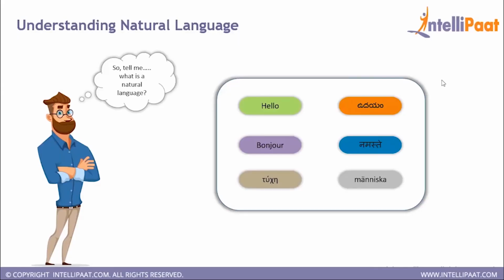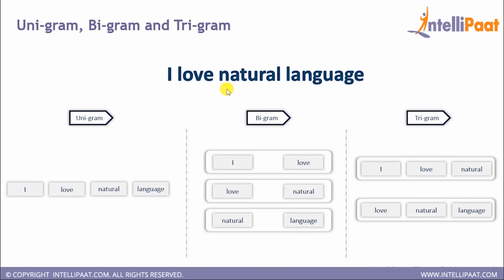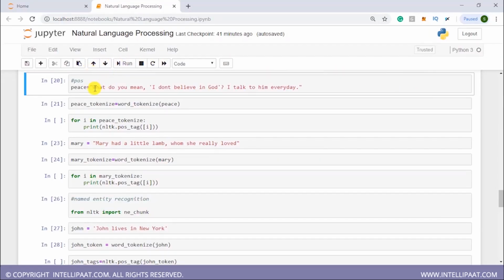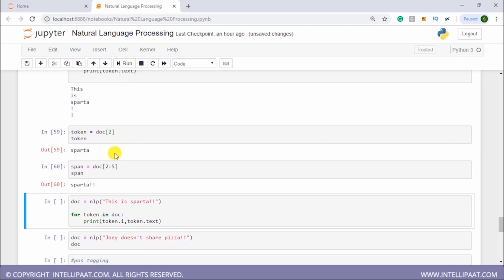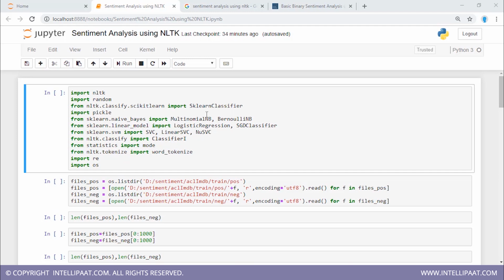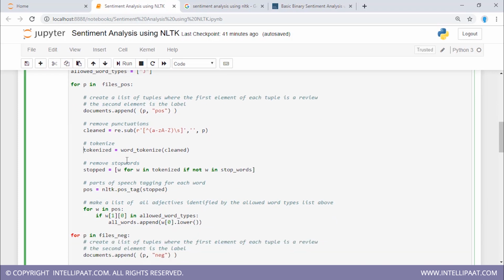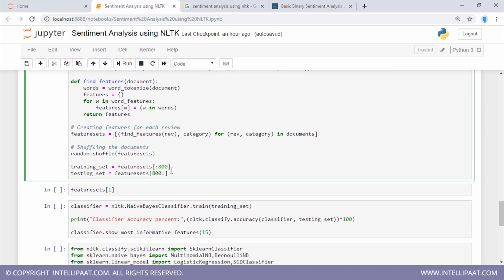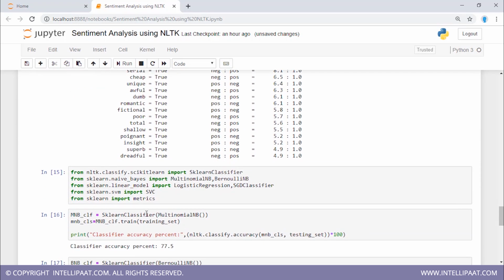Natural Language Processing (NLP) Tutorial | NLP Training | Intellipaat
Don't forget to take the quiz @45:08 & stand a chance to win Amazon voucher worth Rs 500🎁.
In this natural language processing tutorial video you will learn what is natural language, the components of natural language processing, how natural language processing is done through various concepts like tokenization, stemming, lemmatization, named entity recognition and spacy package with hands on demo in this nlp training video.

📔Interested to learn AI still more? Please check similar what is AI blog

📝Interested to read about AI certificationS?

This nlp training video helps you to learn following topics:
Understanding Natural Language - 1:16
Components of Natural Language Processing - 2:10
Natural Language Understanding - 2:20
Natural Language Generation - 2:37
Packages for NLP - 2:51
Tokenization - 3:03
Uni-gram, Bi-gram and Tri-gram - 6:38
Stemming - 9:54
Lemmatization - 11:35
Parts of Speech Tagging - 12:58
Named Entity Recognition - 15:35
Introduction to Spacy - 17:50
Sentiment Analysis using NLTK - 25:29
Quiz- 45:08

Are you looking for something more? Enroll in our Artificial Intelligence Course and become a certified A.I. professional It is a 32 hrs instructor led AI for everyone training provided by Intellipaat which is completely aligned with industry standards and certification bodies.

Got any questions about how natural language processing python works? Ask us in the comment section below.
Intellipaat Edge
1. 24*7 Life time Access & Support
2. Flexible Class Schedule
3. Job Assistance
4. Mentors with +14 yrs
5. Industry Oriented Course ware
6. Life time free Course Upgrade
Why should you watch this Artificial Intelligence Tutorial?

You can learn Artificial Intelligence much faster than any other technology and this Artificial Intelligence tutorial helps you do just that. Artificial Intelligence is one of the best technological advances that is finding increased applications for machine learning and in a lot of industry domains. Our Artificial Intelligence course has been created with extensive inputs from the industry experts so that you can learn Artificial Intelligence and apply it for real world scenarios.

Who should watch this Artificial Intelligence tutorial video?

If you want to learn Artificial Intelligence to become an A.I. expert then this Intellipaat Artificial Intelligence tutorial and AI deep learning course with tensorflow is for you. Since this A.I. tutorial and examples video can be taken by anybody, so if you are a beginner in technology then you can also watch other Artificial Intelligence tutorial to take your skills to the next level.

Why Artificial Intelligence is important?

Artificial Intelligence is taking over each and every industry domain. Machine Learning and especially Deep Learning are the most important aspects of Artificial Intelligence that are being deployed everywhere from search engines to online movie recommendations. Taking the Intellipaat deep learning training & Artificial Intelligence Course can help professionals to build a solid career in a rising technology domain and get the best jobs in top organizations.

Why should you opt for a Artificial Intelligence career?

If you want to fast-track your career then you should strongly consider Artificial Intelligence. The reason for this is that it is one of the fastest growing technology. There is a huge demand for professionals in Artificial Intelligence. The salaries for A.I. Professionals is fantastic.There is a huge growth opportunity in this domain as well.  Hence this Intellipaat Artificial Intelligence tutorial & deep learning tutorial is your stepping stone to a successful career!